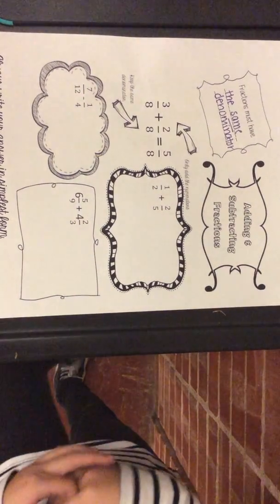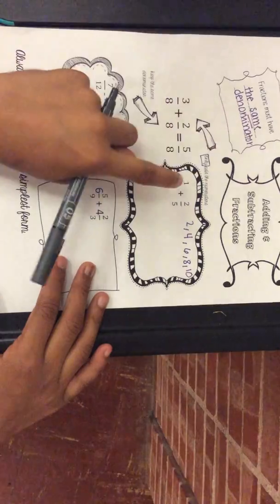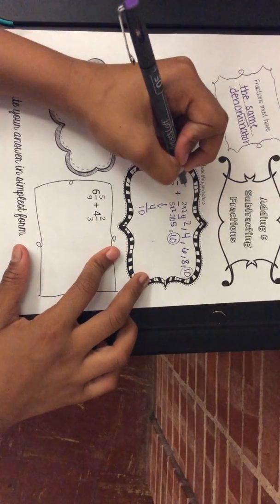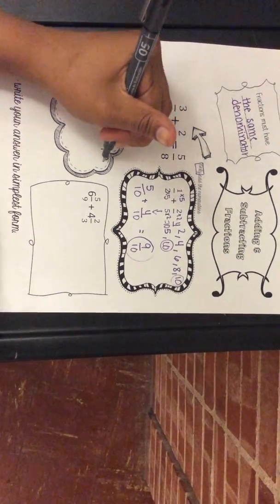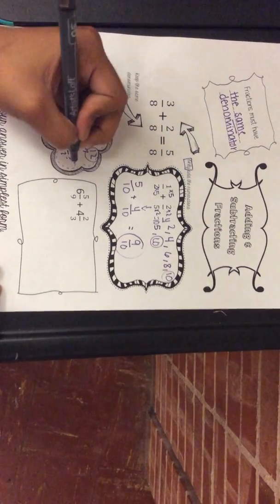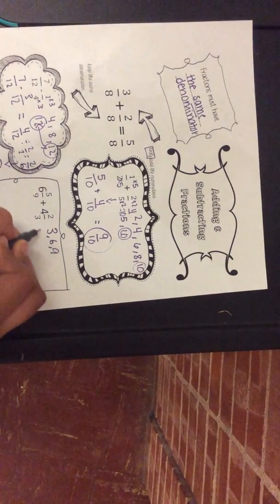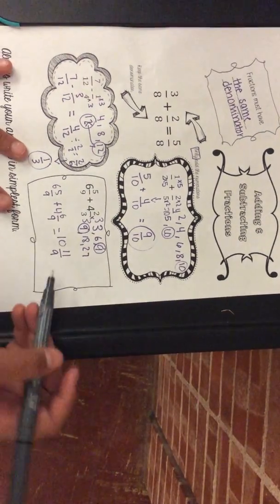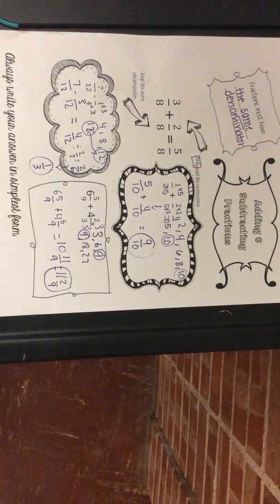Adding and Subtracting Fractions-Jasmin and Ashley